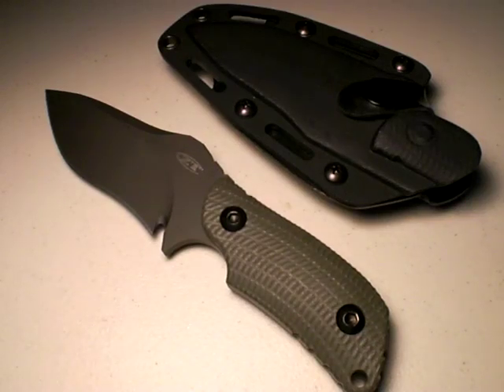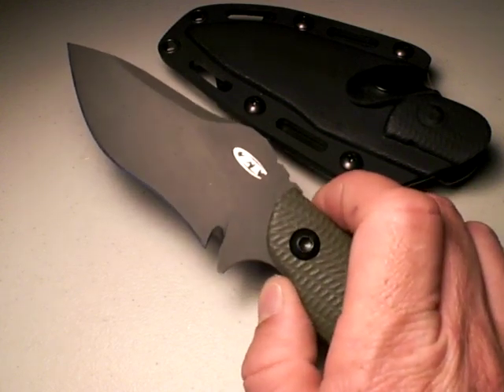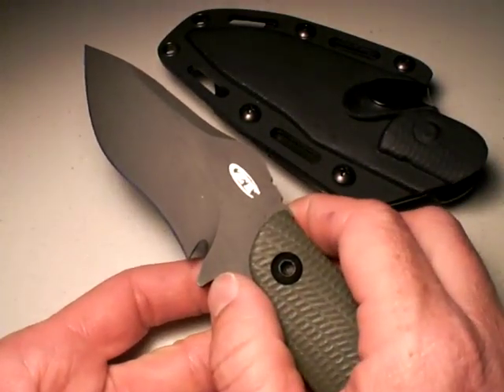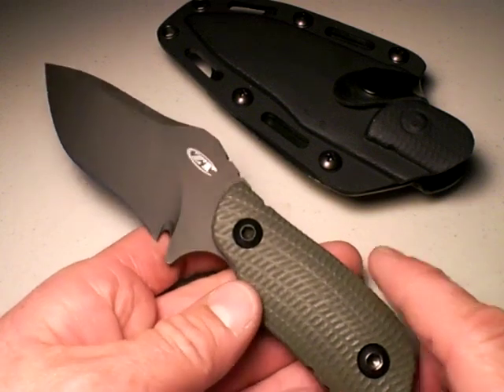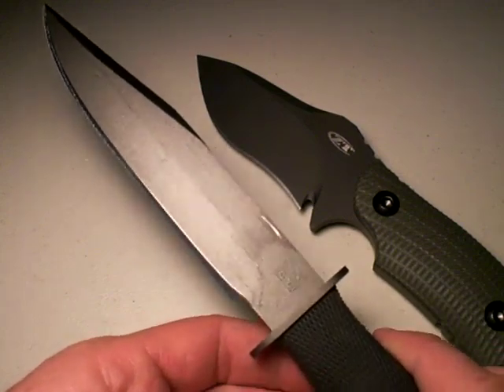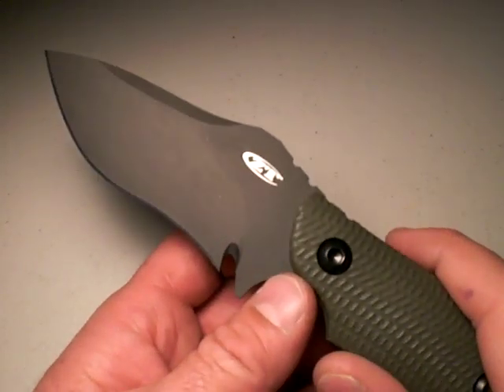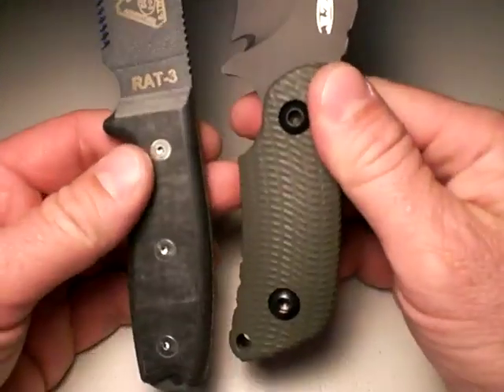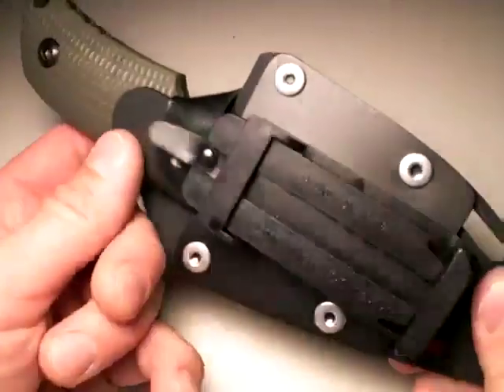Zero Tolerance 121: Little boat anchor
I guess if you need prying capability in a 4.5" fixed blade then the ZT 121 might be the ticket.  But at a shocking 12.5 oz it is entirely too heavy for a knife with this blade length and therefore limited capability.  It is made out of a 1/4" thick slab of S30V steel that is extremely stout and has nicely milled OD G10 handles.  Other features includes a sharp rope cutter, Kydex quick attach sheath, jmped thumb ramp, and a blackened blade.  But when you decide to carry 13 oz of steel with you in knife form, your options open up a bit, even in a fixed blades.  For overall utility and deadliness the discontinued SOG Government Agent, for example, would be a much better choice than the ZT 121:  much better defensive reach, better thrust cutting, longer handle, hammering and non-lethal impact capability with the pommel.  And it weighs the same as the ZT 121!  Even the Ontario $80 RAT 3 in D2 is a much better fixed blade utility choice than the 121 and it weighs only 6.0 oz.  Moreover the 121's handle is also just too short, especially for such a chunky and high-mass blade.   So whether for utility tasks or defensive use I say the ZT 121 is entirely too heavy and limited in design to be a valid choice, especially at a current price of approx.  $190.